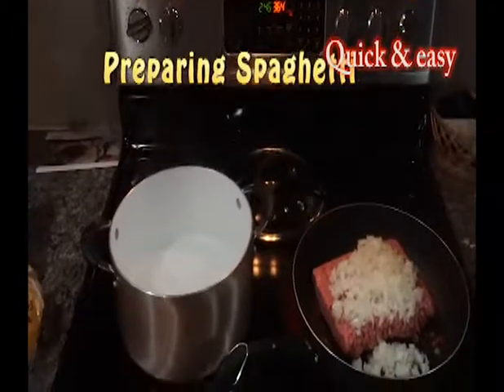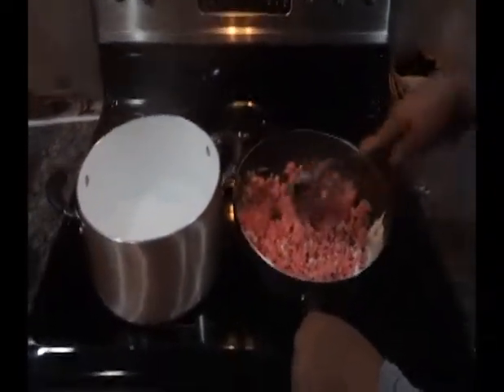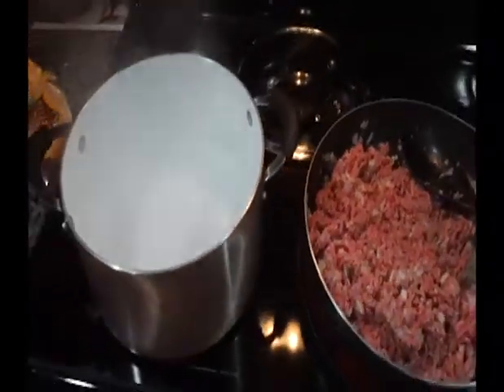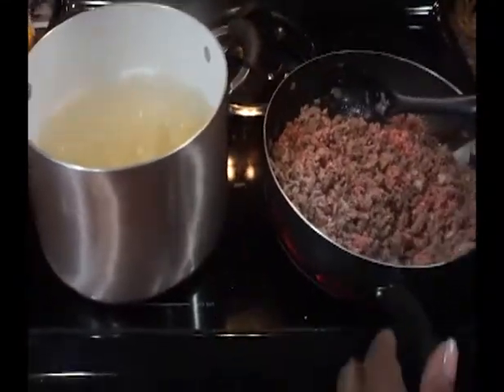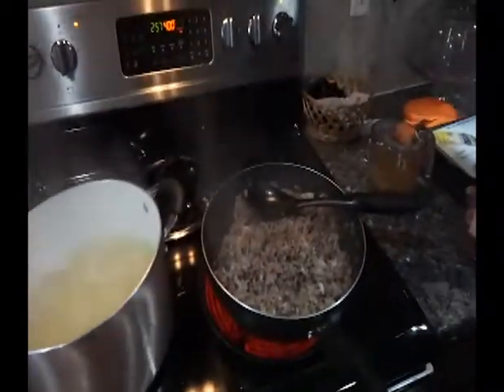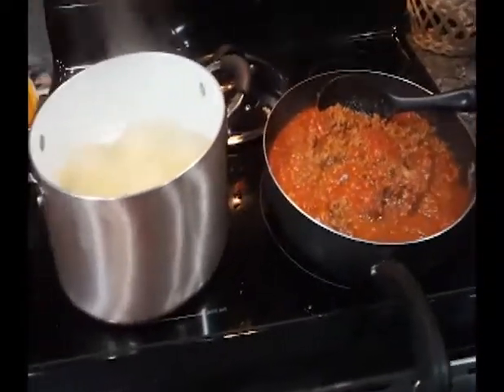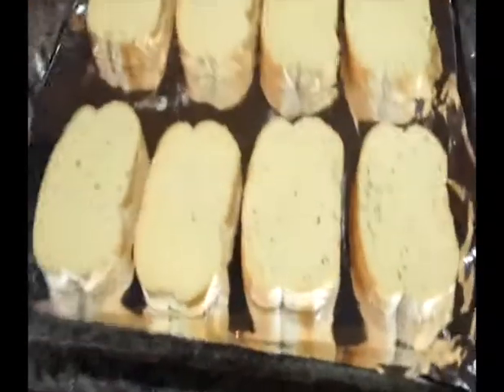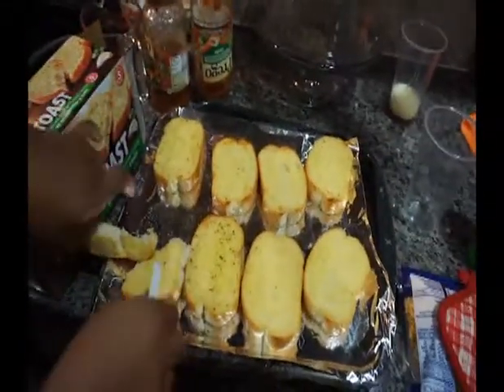How to prepare homemade Spaghetti dinner and Italian garlic bread.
Me and my wife in the kitchen preparing spaghetti quick and easy to show how easy it is to prepare a quick dinner.